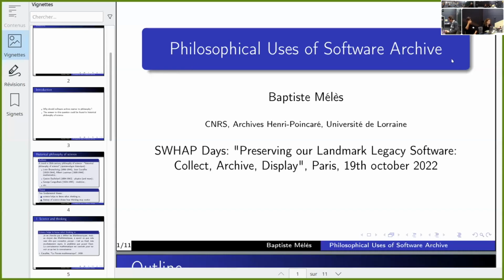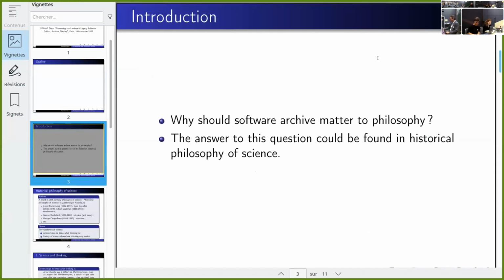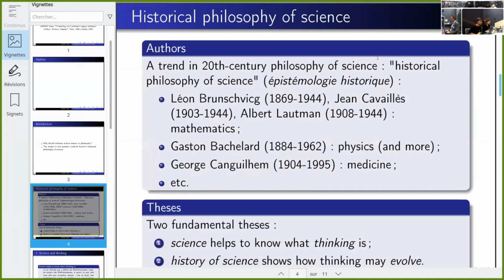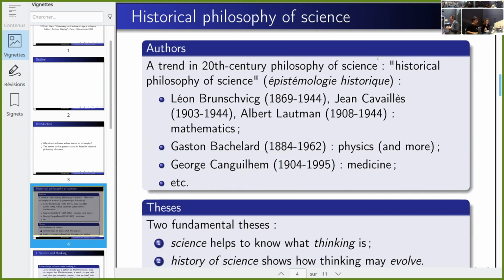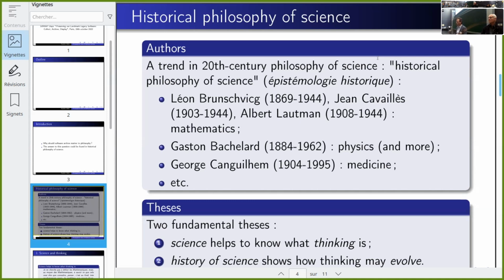SWHAP Days 2022 - Session 3: Collect & archive landmark legacy software rountable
Participants:
* Pierre Mounier-Kuhn, CNRS, Sorbonne University & CentraleSupélec
* Baptiste Mélès, CNRS, Archives Henri-Poincaré & Université de Lorraine
* Hansen Hsu, Computer History Museum, Mountain View, California
* Marc Weber, Computer History Museum, Mountain View, California
* Moritz Feichtinger, History Department, University of Basel
* Elisabetta Mori, Archives of IT & Software Heritage

SWHAP Days took place in Paris and online on the 19th and 20th of October 2022.

The workshop was organized with the support of UNESCO, Inria, Inria Foundation and Lip6.

Software Heritage director and host: Roberto Di Cosmo
Production: Morane Gruenpeter
Programme chair: Elisabetta Mori
Communication: Marla Da Silva
Location coordination: Fabrice Kordon and Anna-Marie Reytier, LIP6
Online coordination: Sabrina Granger & Lunar Bobbio
Editing: Giulia Del Piero